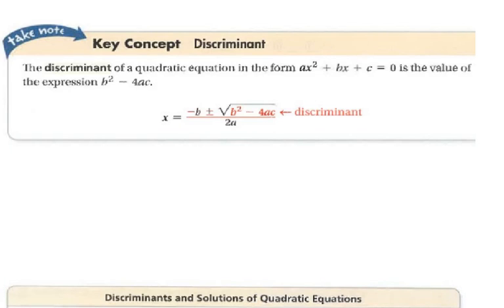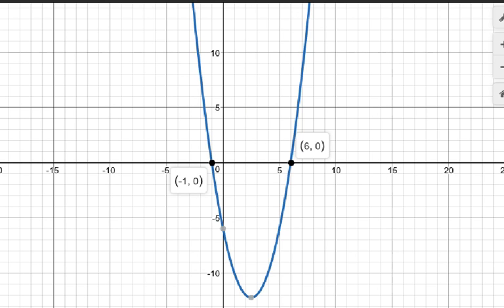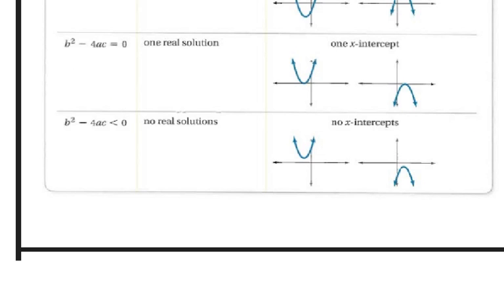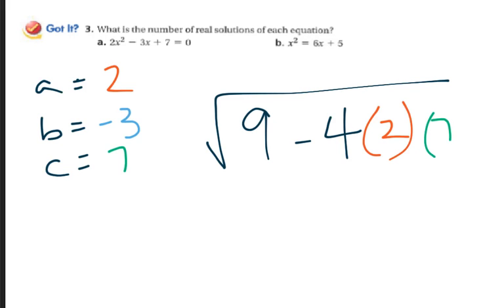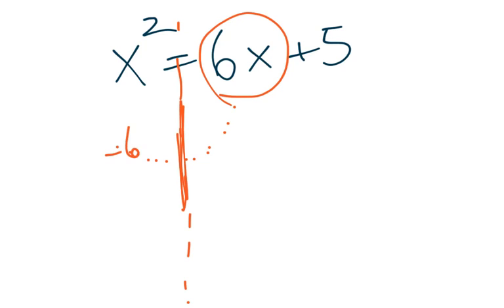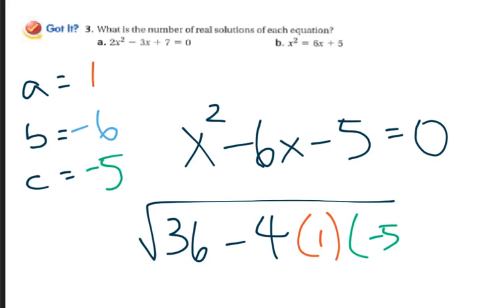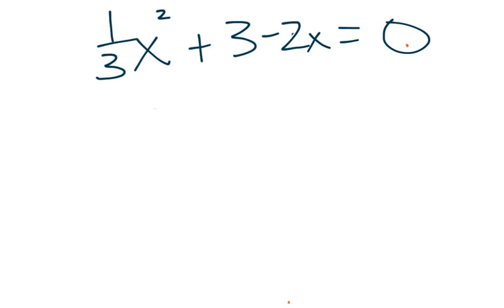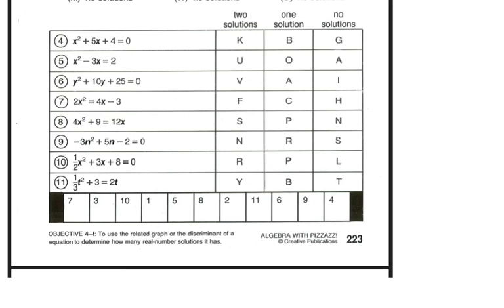Discriminant Day 1